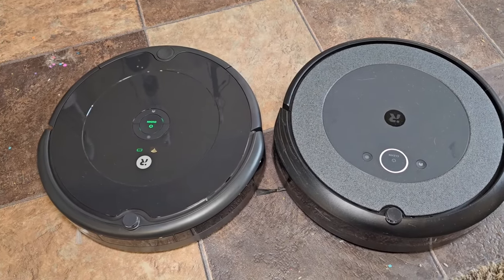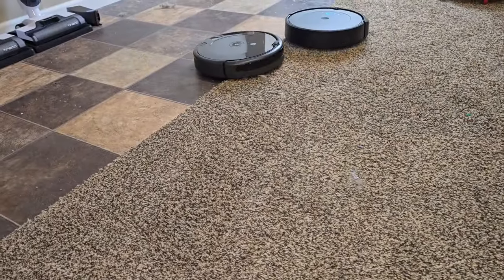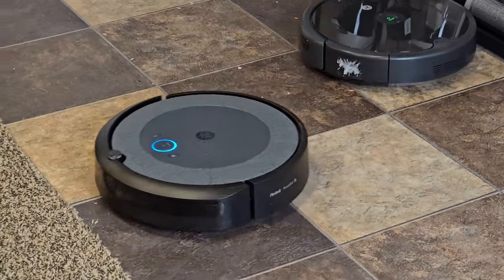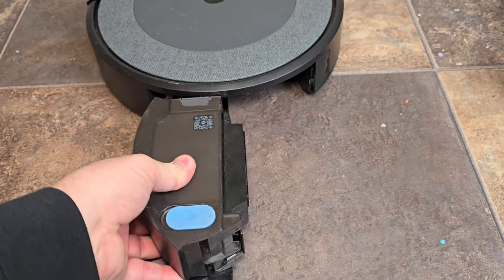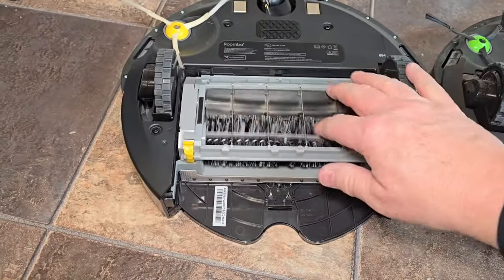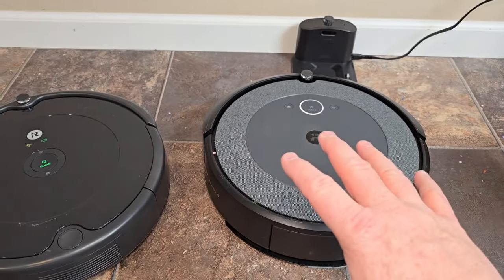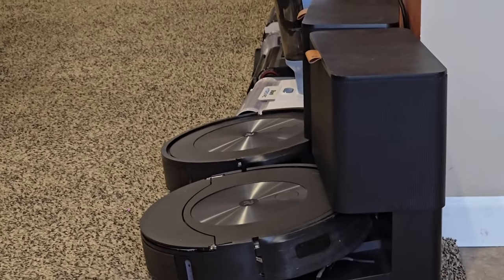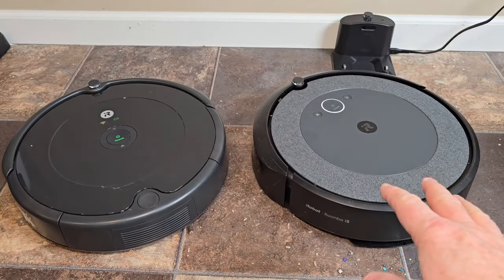iRobot Roomba 694 Vacuum Vs. iRobot Roomba i5 Robot Vacuum & Mop COMPARISON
iRobot Roomba 694 Robot Vacuum-Wi-Fi Connectivity, Personalized Cleaning Recommendations, Works with Alexa (paid link) walmartpartner iRobot Roomba Combo i5 Robot Vacuum & Mop - Clean by Room with Smart Mapping, Works with Alexa, Personalized Cleaning Powered OS walmartpartner iRobot Roomba Authentic Replacement Parts - Dual Mode Virtual Wall Barrier Compatible with Roomba 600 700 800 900 Series, Black - 4636429 (paid link) Features of each vacuum. Demonstration of them cleaning hard floor and carpet. What brushes are on each vacuum.